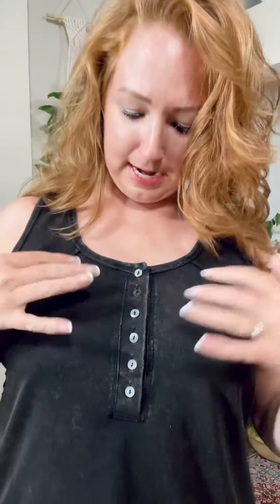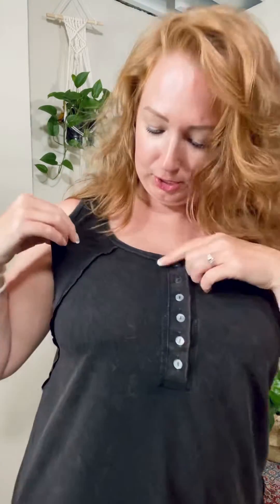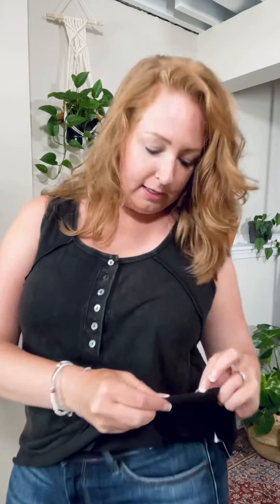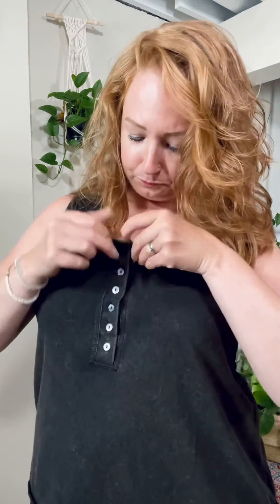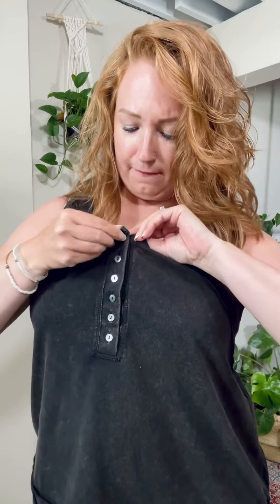Chart A New Course